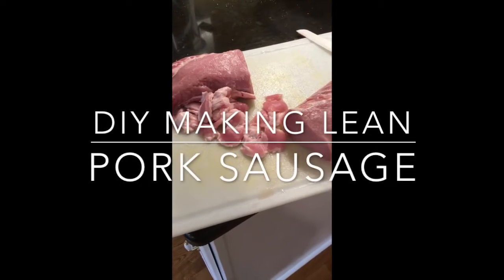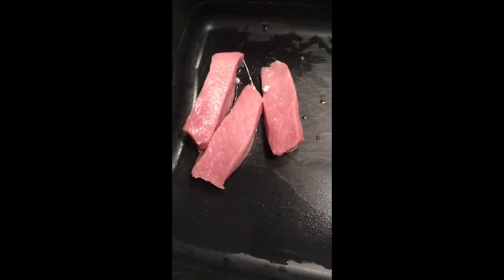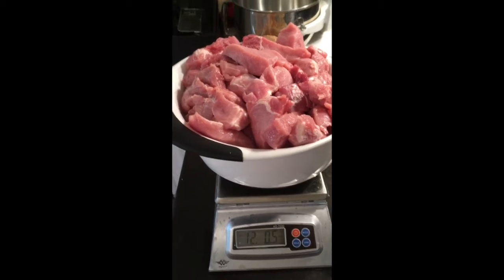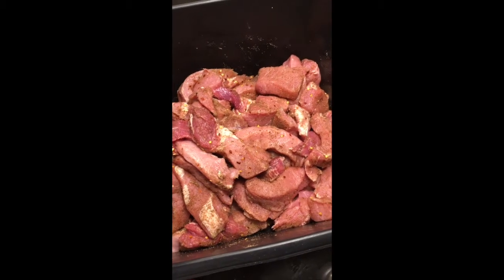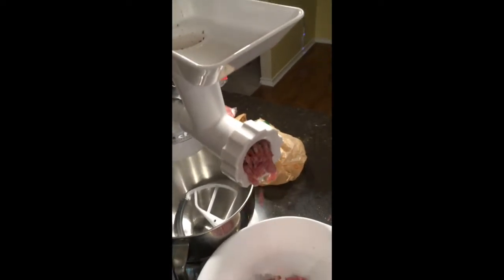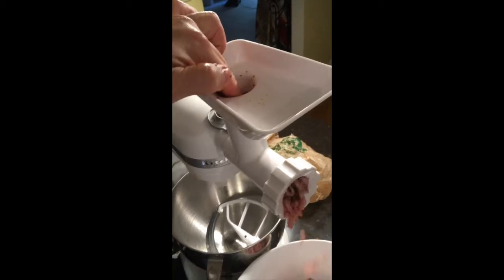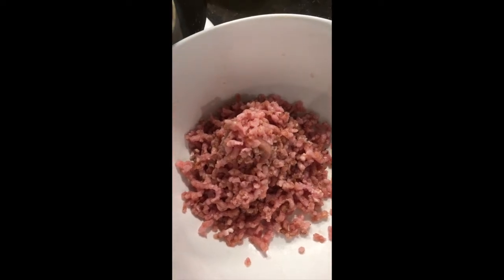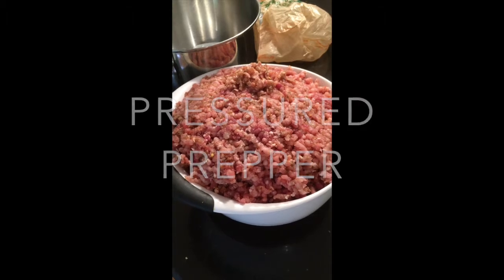EXTRA LEAN Pork Sausage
Ground Pork Sausage made from Pork Loin This recipe will have directions for each pound of meat that you will have to grind.. ! Pork Loin Trimmed ( Cut into 1 inch peices and trim fat then cut into strips For every pound of Pork that you will have you will add the follwing directions. Example 6 lbs of Pork will need 6 Tablespoons of the Leggs Pork Sausage Seasoning...I purchase mine from Amazon this recipe will also work making Italian Sausage by using LEGGS Sweet Italian Sausage seasoning...
 1 TBSP Leggs Pork Sausage Seasoning Per 1 lb of pork
1/8 tsp Cracked Red Pepper Flakes,
1/8 tsp Garlic Powder
1/8 tsp Onion Powder
1/8 tsp Black Pepper
Cut and trim fat off of pork loin and cut into strips then weigh the meat and add the amount of seasoning needed for each lb of meat that you have.. Add the seasonings to the meat and mix well. Make sure that you mix the meat well before you grind it.. Use a meat grinder to grind the meat. Store in labeled freezer bags in the freezer. WIll taste nice and fresh up to 6 months stored in the freezer..